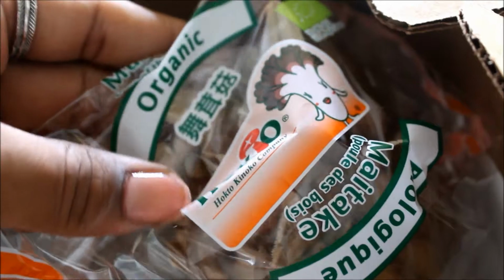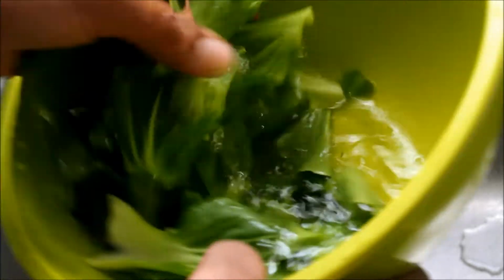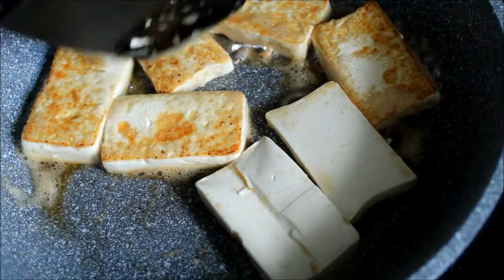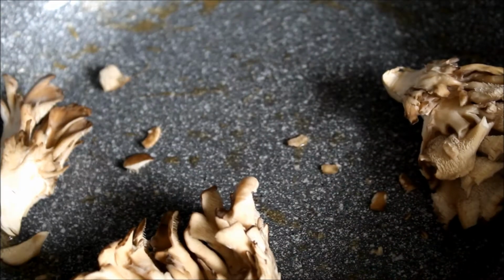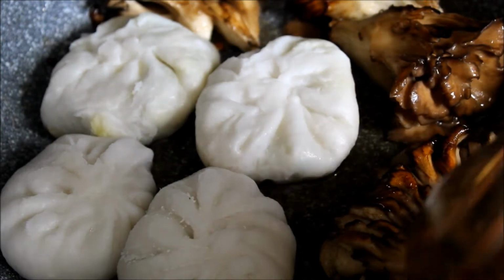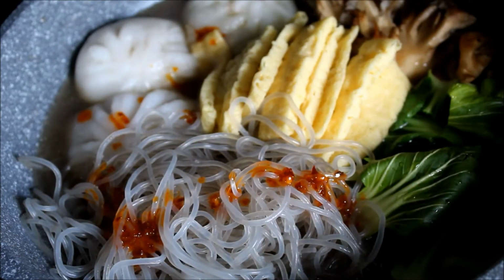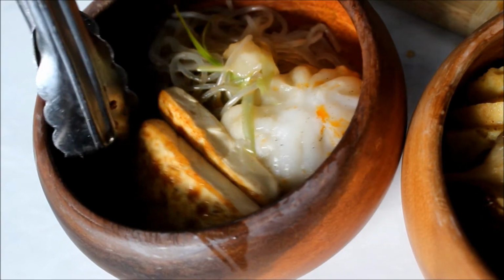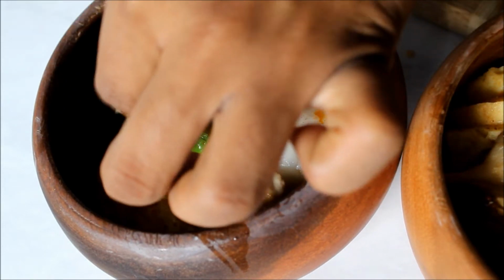Easy Vegan Maitake Mushroom Hot Pot | Korenn Rachelle